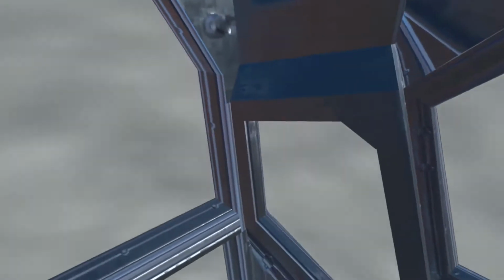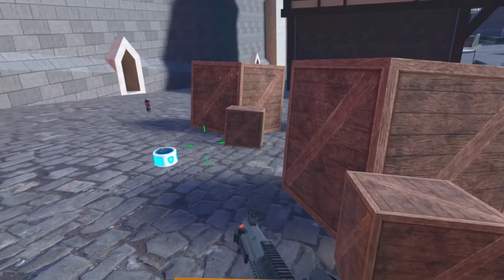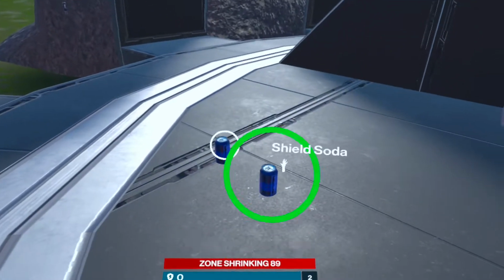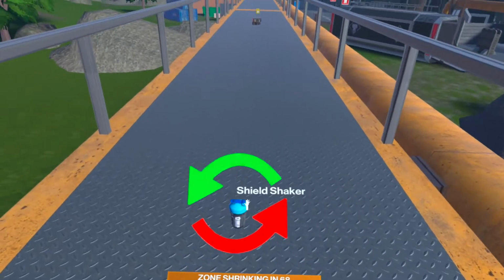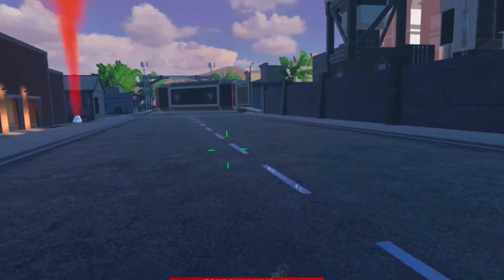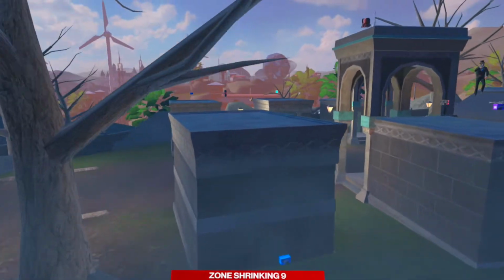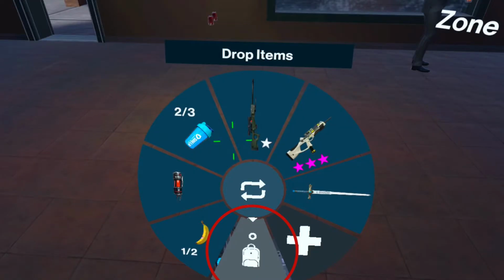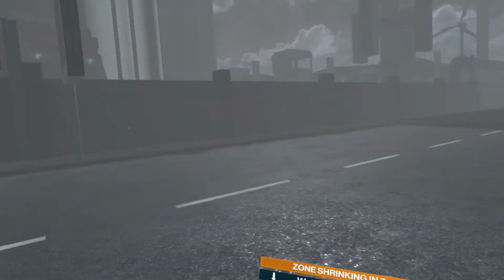Population: One Gamplay Tutorial - HOW TO VR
In this video, we break down the basics of how to play "Population: One" on the Oculus Quest 2.